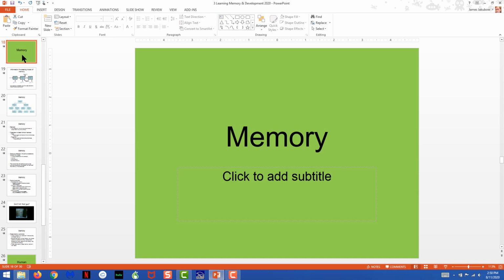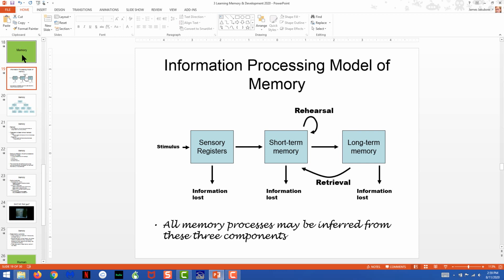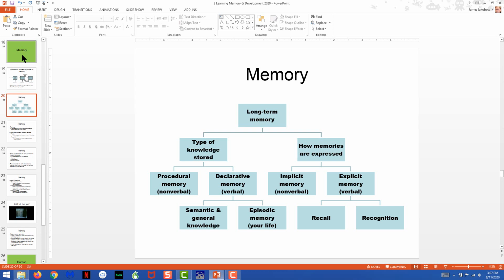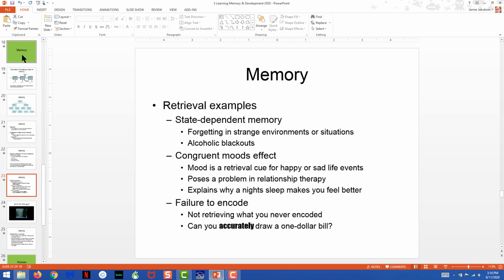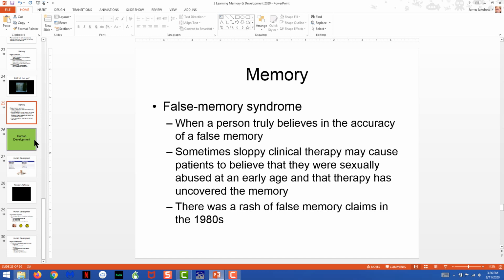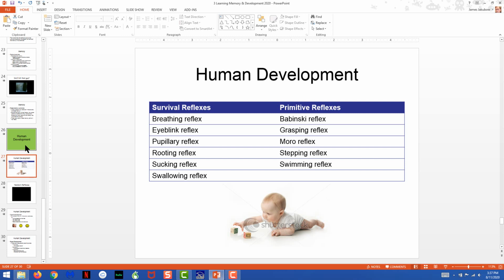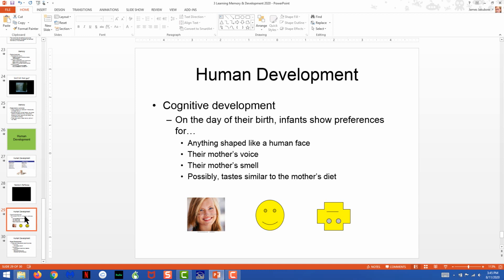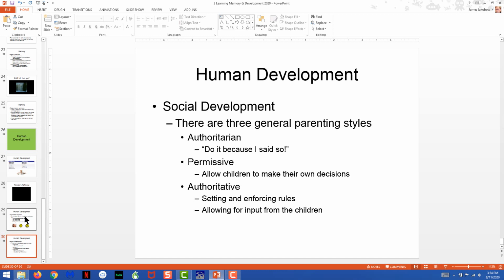LMD Chapter 9: Memory & Development Part 2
This is the Memory & Development section of Chapter 9 of the MCAT P&SR (3rd edition).